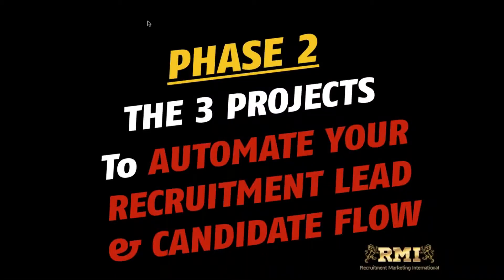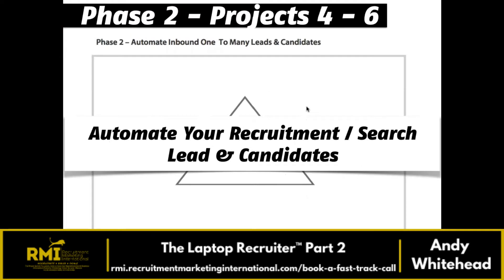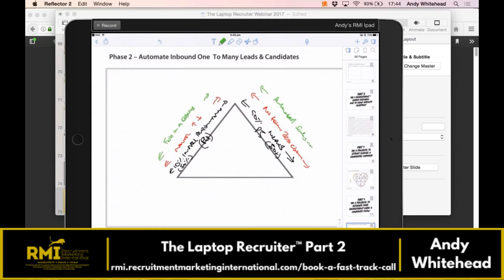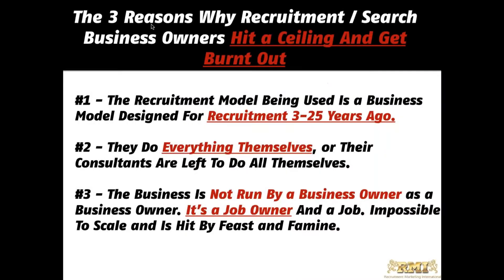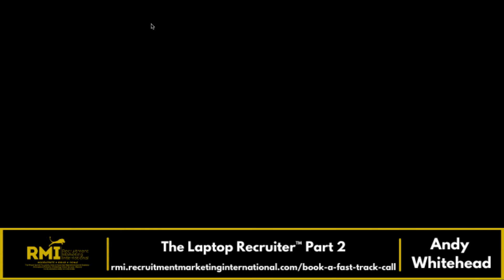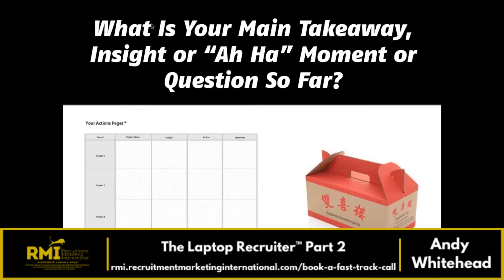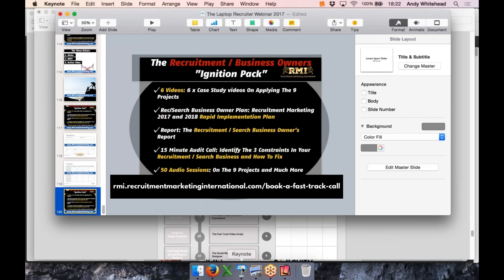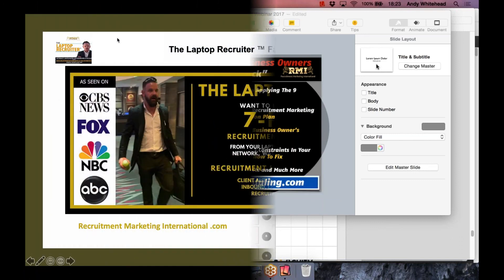The Laptop Recruiter™ Part 2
𝐓𝐡𝐞 𝐋𝐚𝐩𝐭𝐨𝐩 𝐑𝐞𝐜𝐫𝐮𝐢𝐭𝐞𝐫 𝐏𝐚𝐫𝐭 𝟐 𝐢𝐬 𝐡𝐞𝐫𝐞!

Hey Recruitment / Search business owners!

This is a recording of a prior session. Part 2 of the Laptop Recruiter contained the following topics:

Note: If you haven’t watched Part 1, watch it first.

Phase 2 - the 3 projects to Automate your Recruitment lead and candidate flow.
Phase 3 - Accelerate & Scale to work ON NOT IN THE BUSINESS

The 3 reasons why Recruitment / Search Businesses cannot grow without exchanging time for money/stress
The Three Drivers of Recruitment / Search Business

These are the projects that essentially gonna allow you to leverage and get triple the times leads you are getting now.

To speak send me a direct message and let see what we can do!

Andy Whitehead - The Laptop Recruiter™

●▬▬▬▬▬RECRUITMENT MARKETING INTERNATIONAL▬▬▬▬▬▬●

✅I will be hosting a broadcast that will tackle The 9 Lockdown Recruitment Search Success Drivers every owner needs to follow.

✅I am holding a weekly 30 minutes "Recruitment Search Business Owners Power Systems And Hacks" broadcast. Tell me what you need here:

●▬▬▬▬▬▬INNER CIRCLE PROGRAM▬▬▬▬▬▬▬●

●▬▬▬▬▬▬RMI's 6 VIDEO SERIES▬▬▬▬▬▬▬●

🚩 This group helps Recruitment / Search Business Owners to overcome 1:1 recruitment within few weeks following some simple steps.
The Recruitment Marketing International (RMI) Method shows you how to create a 7 figure business, where success is proven by our proven Recruitment & Search One-To-Many System.
AUTOMATE. ACCELERATE, BUILD & SCALE

Cheers,
Andy